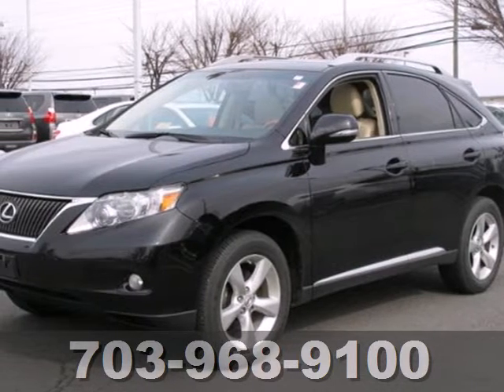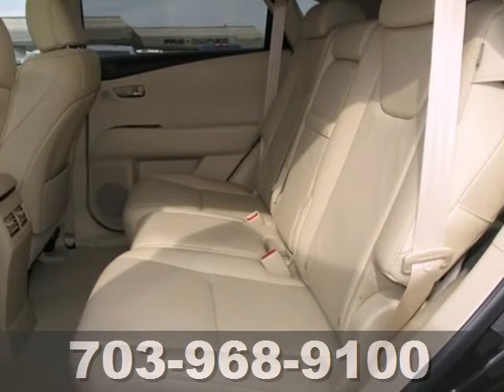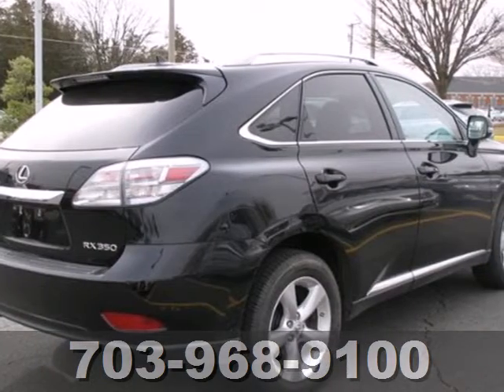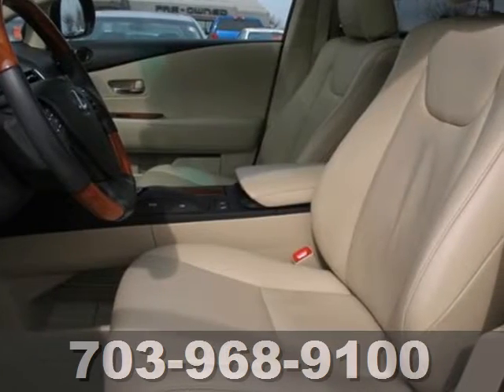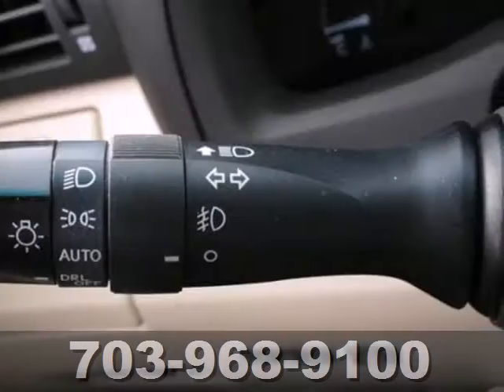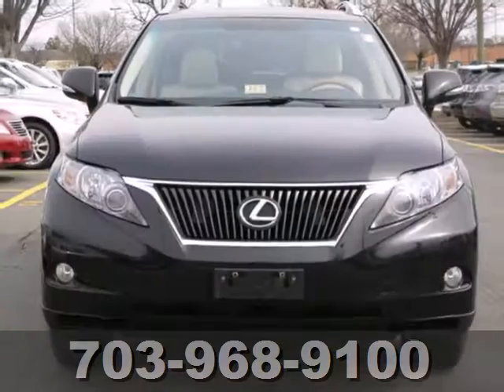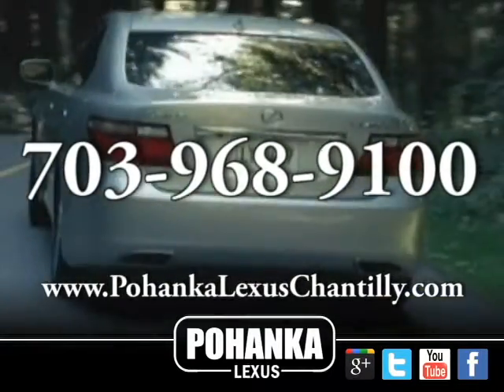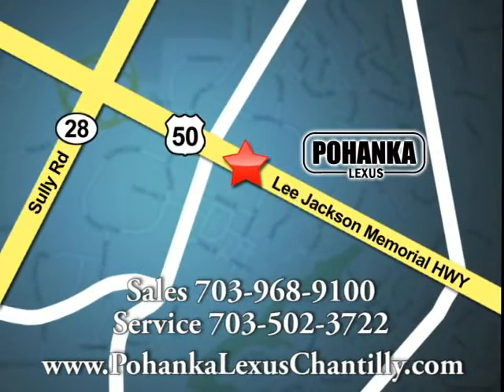2010 Lexus RX 350 Chantilly VA Washington-DC, MD LP6273 - SOLD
Year: 2010
Make: Lexus
Model: RX 350
Trim: AWD 4dr
Engine: 3.5 L V6 Cyl.
Transmission: 6-Speed A/T
Color: BLACK SAPPHIRE PEARL
Interior: PARCHMENT
Mileage: 56428
Stock #: LP6273
Clean carfax, Premium package, ready to sell in time for you to enjoy the weekend. navigation package to take you there and back.

Address:
13909 Lee Jackson Memorial Hwy